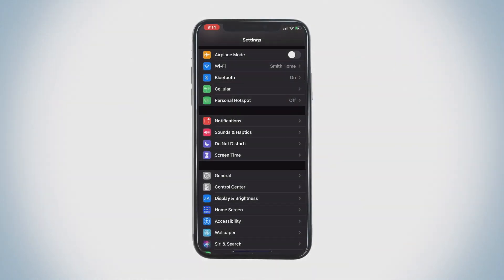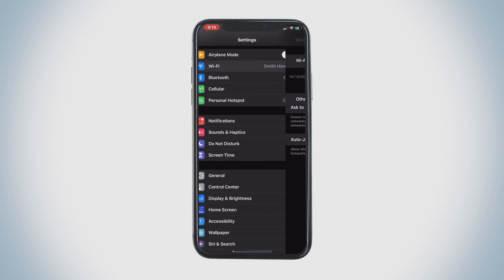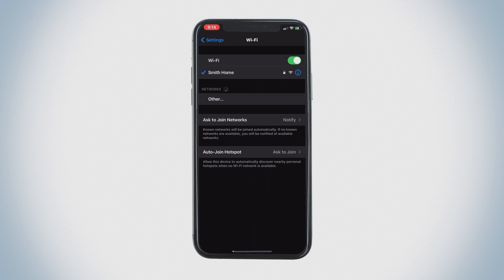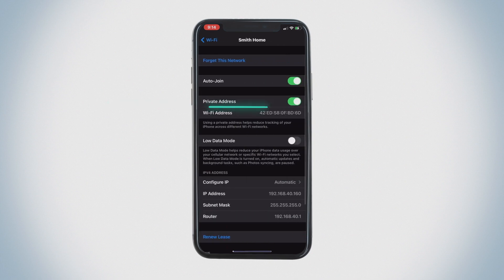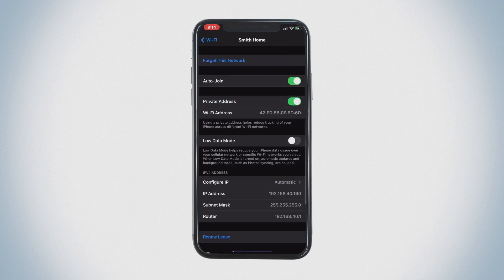Armstrong Answers: Disabling MAC Randomization (iOS)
Apple recently introduced a feature to protect your privacy on public Wi-Fi networks called ‘MAC Randomization’. When you connect to a Wi-Fi network, this feature generates a random device ID to prevent tracking. We recommend turning this feature off for your home and trusted Wi-Fi connections to allow profiles and parental controls in your ‘HomePass’ app to function properly.